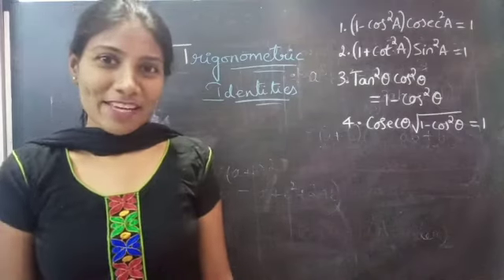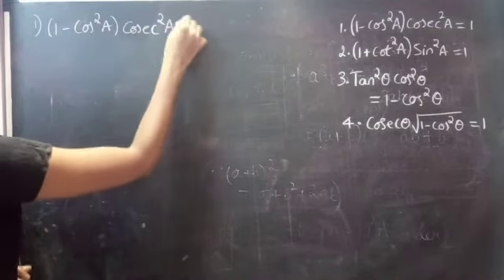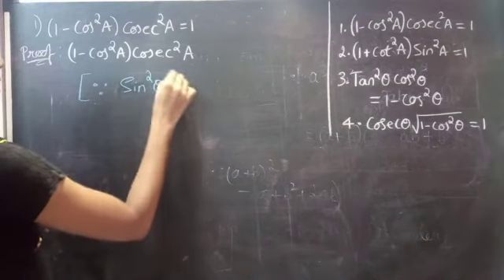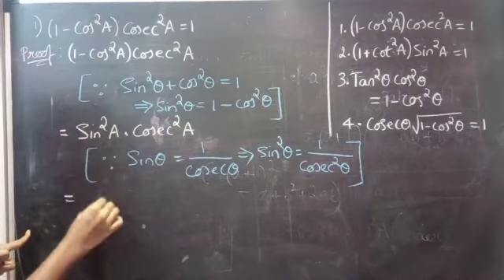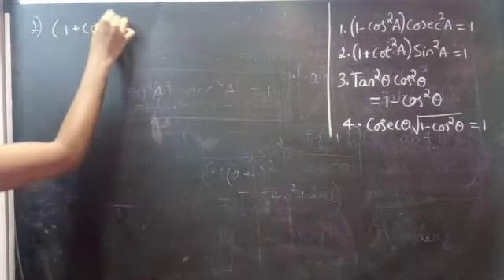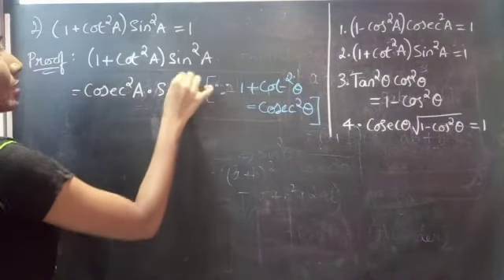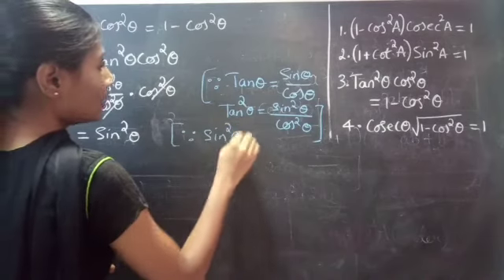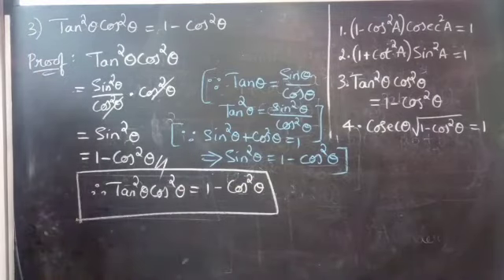(1-Cos^2 A)Cosec^2 A=1,(1+Cot^2 A)Sin^2 A=1,Tan^2 θCos^2 θ=1-Cos^2 θ,Cosecθ√1-Cos^2 θ=1|Lec41